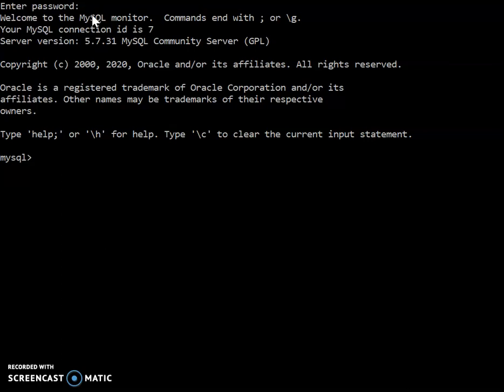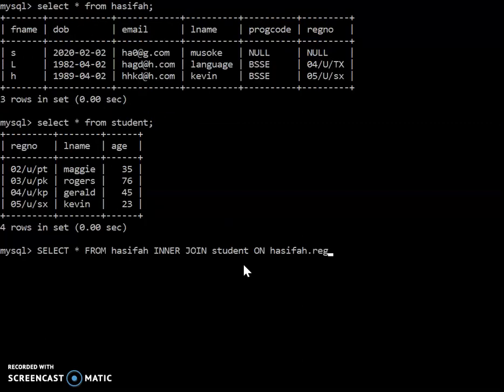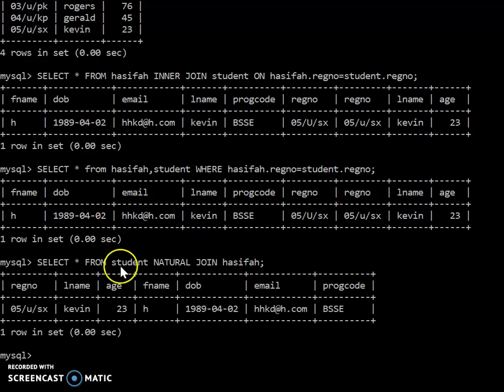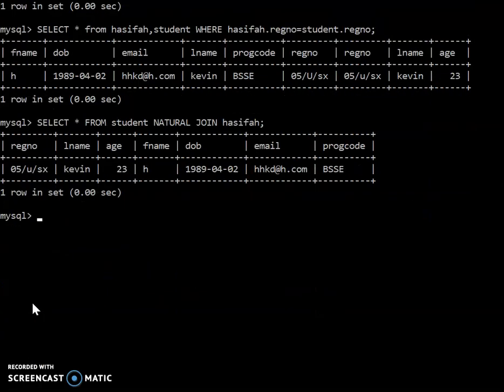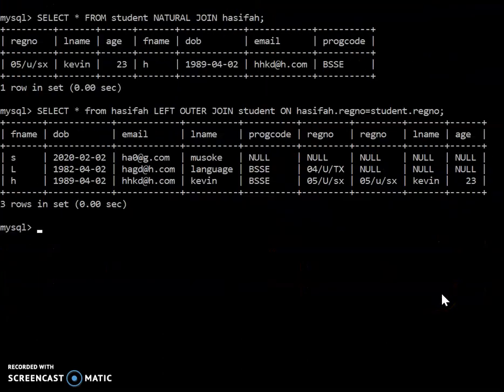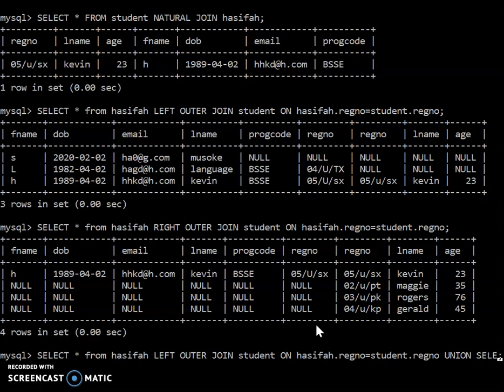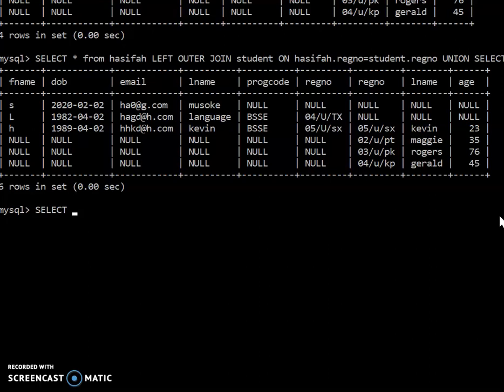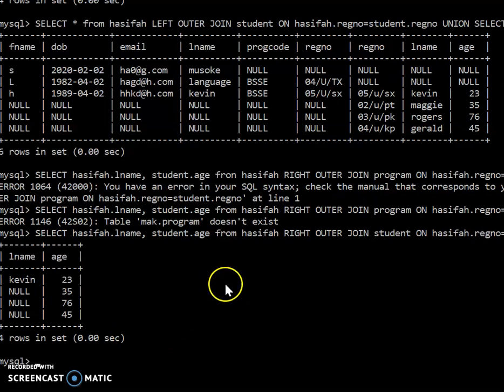Lecture 13 - SQL Join practical - Part 2